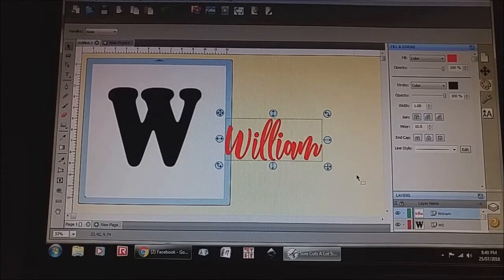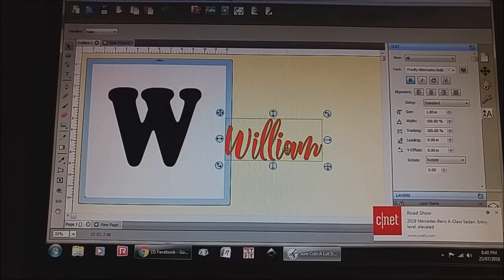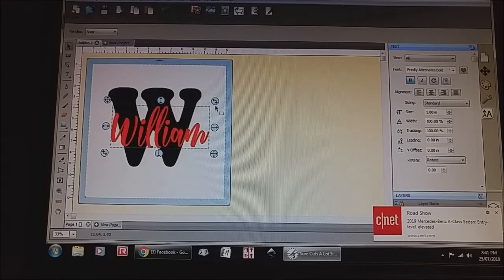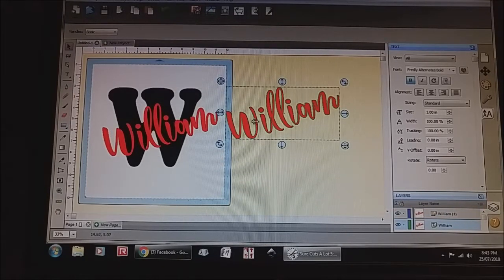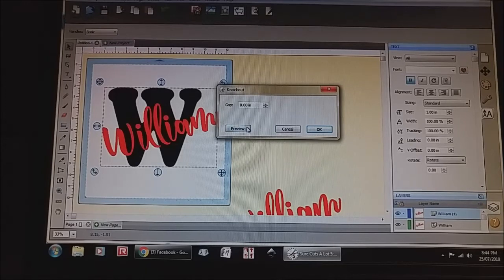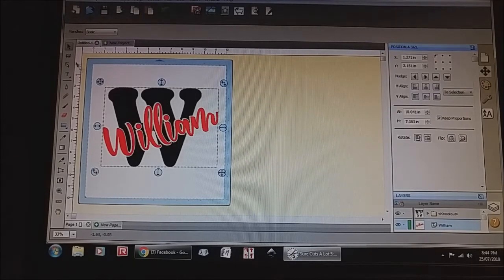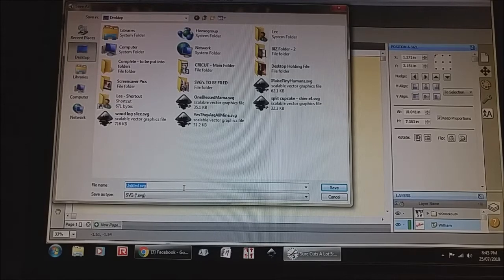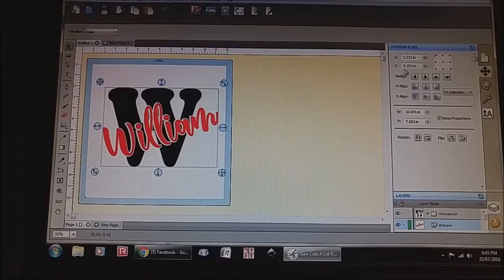How to create a knockout effect using SCAL5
Looking to do a knockout effect?  It's super simple and fast using SCAL5. Take a look!